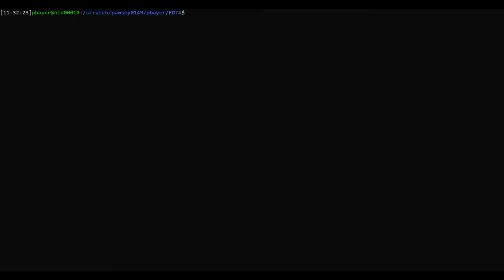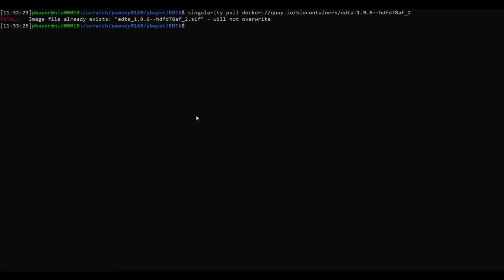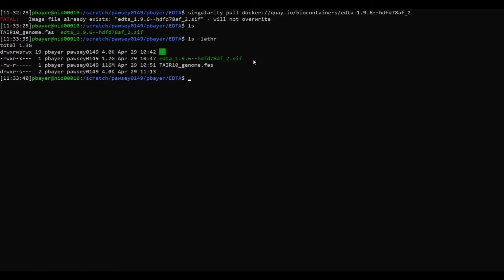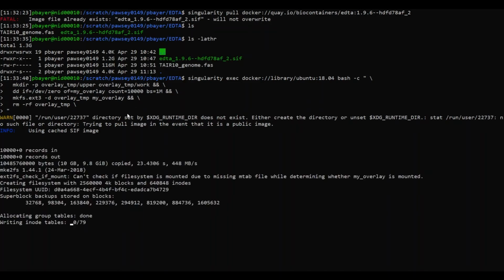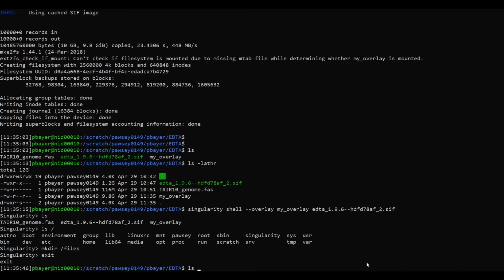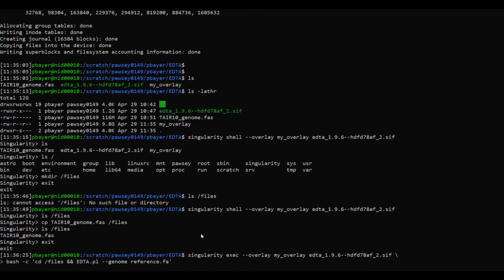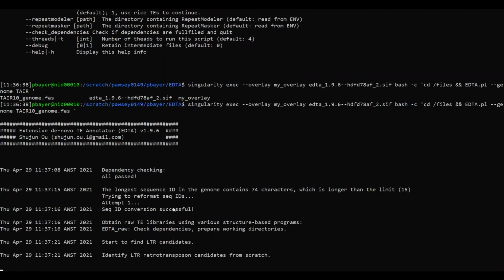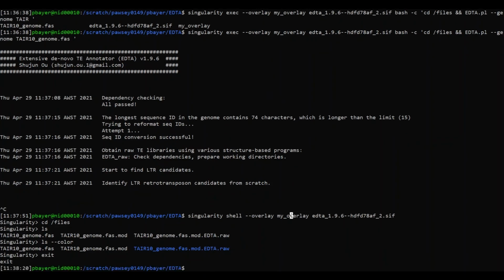How to Use a Singularity Container to Run EDTA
In this short screencast, Dr. Philipp Bayer, of the Edwards group at The University of Western Australia, shows how to use a Singularity container to run EDTA. Using the command line, Philipp walks through what you need to know – from downloading, to using the shell with FS Overlay to run EDTA within a Singularity container. He includes an introduction to FS Overlay (file system overlay) to handle the (potentially) millions of files created by EDTA.

EDTA is a comprehensive bioinformatics pipeline to predict transposable elements in a genome assembly. EDTA merges the output of several software packages that call diverse types of transposable elements, and then merges these into a high-quality non-redundant library of transposable elements.

EDTA Paper (“Benchmarking transposable element annotation methods for creation of a streamlined, comprehensive pipeline”)